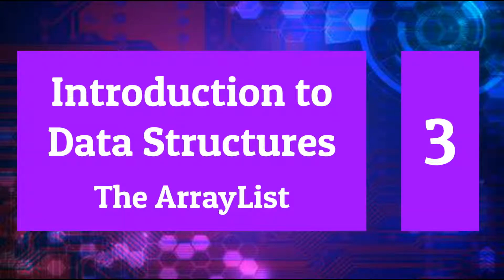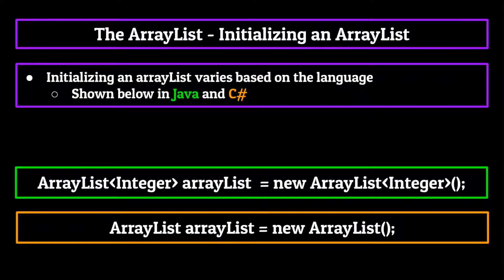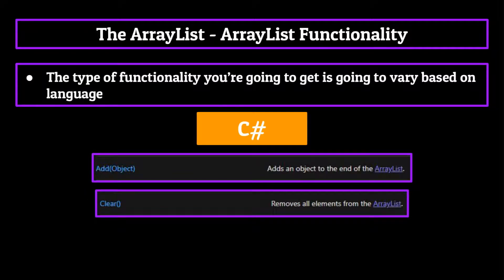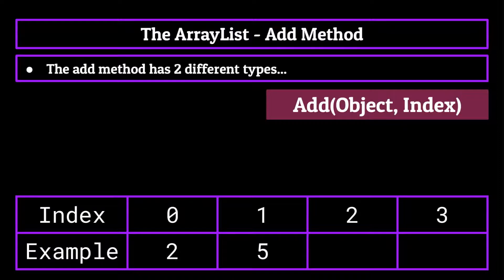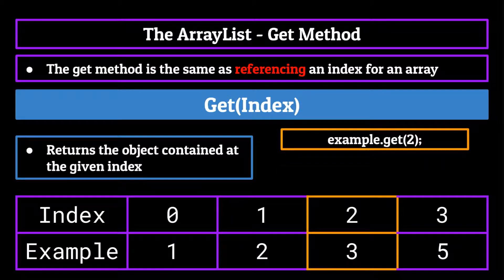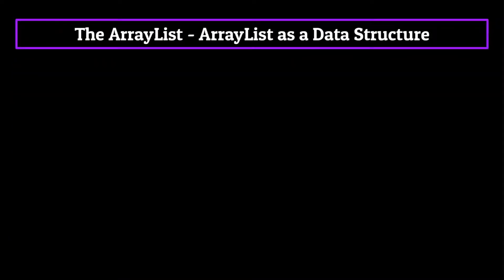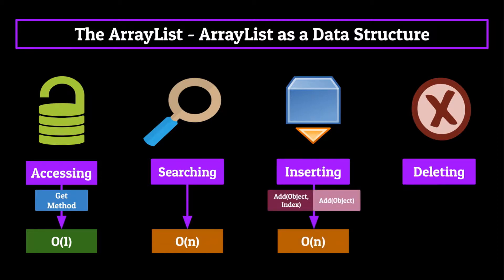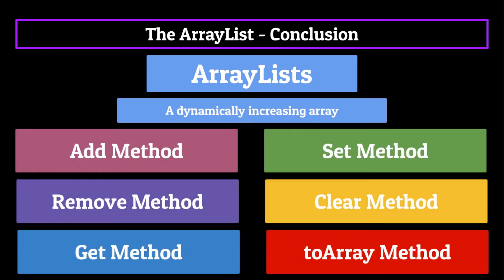The ArrayList - Introduction to Data Structures (Episode 3)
Today we talk about the arrayList. We go over the properties and initialization to start off. Then we jump headfirst into some common arrayList methods before finally talking about BigO notation Time Complexity equations. It was pretty fun.